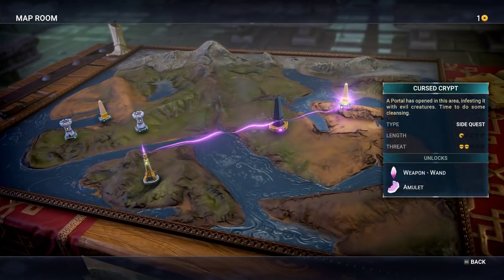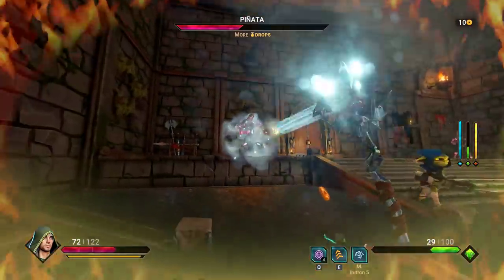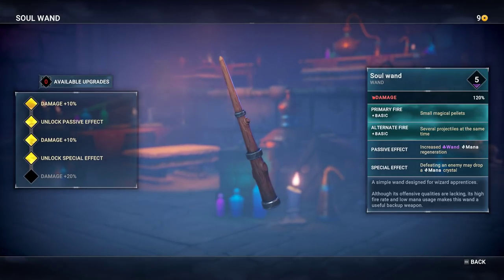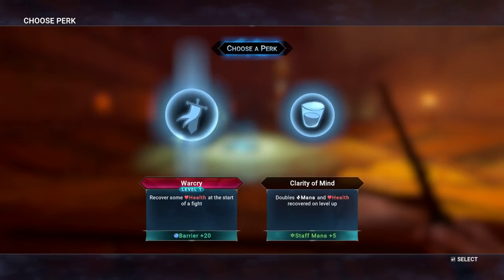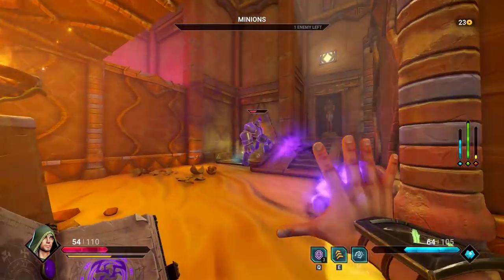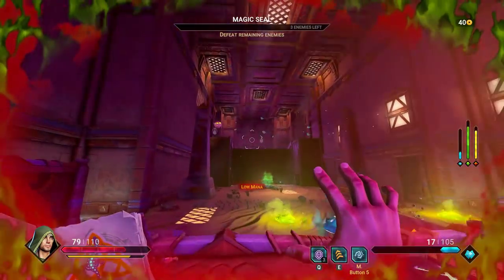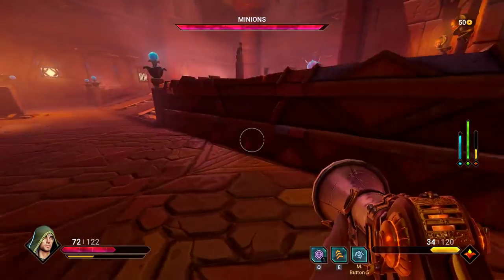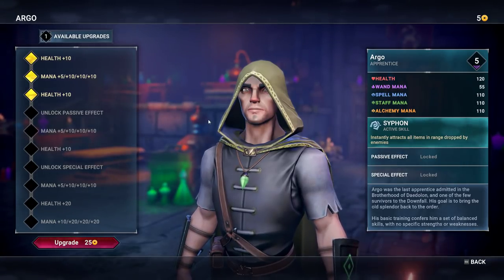CLARITY OF MIND IS BUSTED GOOD!! | Let's Play Ziggurat 2 | Part 6 | PC Gameplay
Ziggurat is back, and now it's even better! Use powerful weapons and spells to break through hordes of enemies and explore laberynthine dungeons in this hectic roguelite FPS, while you improve your skills and discover new equipment.

Let's Play Ziggurat 2 1080p 60fps HD PC Gameplay!

Ziggurat is back, and now it's even better! Use powerful weapons and spells to break through hordes of enemies and explore laberynthine dungeons in this hectic roguelite FPS, while you improve your skills and discover new equipment. Will you be up to the task?

As a member of the most powerful magic order, your task is to protect humanity from the forces of evil. Face hordes of enemies and powerful Guardians in epic and dynamic combats. Keep an eye on elemental resistances and vulnerabilities to maximize your efficiency, and earn experience to level up and learn powerful perks that will help you reach the end of the dungeon in one piece.

Ziggurat 2 focuses on fast paced combat and constant movement, in which mistakes are paid dearly. You'll need dexterity, reflexes and resource management skills to have a chance of survival against the dangers hiding in the shadows, and manage to come back safe and sound.

Following the line of its predecessor, in Ziggurat 2 dungeons are randomly generated, full of dangers and treasure for the bold wizards daring to enter them. Going a step further, dungeons now have more verticality and variety, and more compact rooms, for quicker fights and easier exploration.

In the Citadel, home of the Brotherhood, you'll be able to recruit new and old allies, as well as improve your equipment and skills, before deciding which mission to perform next. With dozens of unlockable weapons with different natures and behaviors, preparation before a mission is crucial and may be the difference between an overwhelming victory and the bitter taste of defeat.

Ziggurat 2 has been redesigned from the ground up with the goal of improving over the original in all areas, and offer an even smoother and faster experience, with quicker, more intense sessions, and more interactive and fulfilling progression.